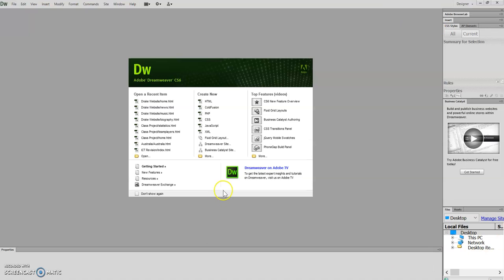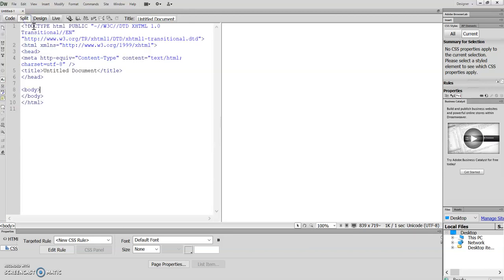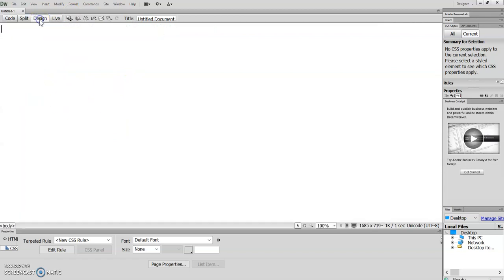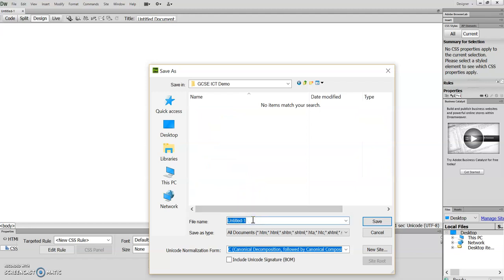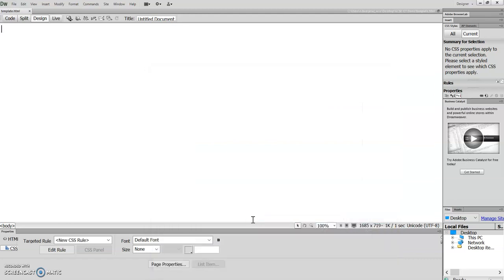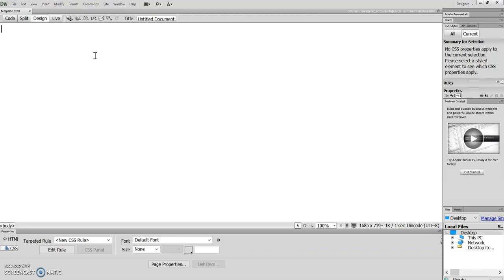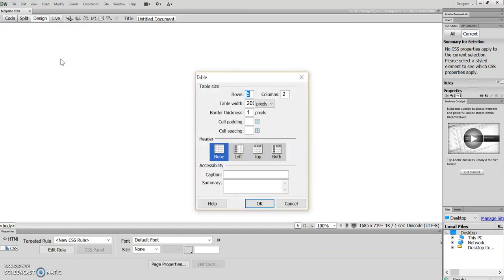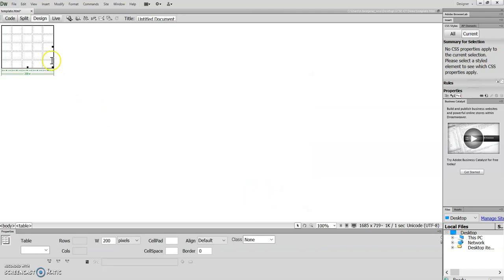Creating new pages and tables